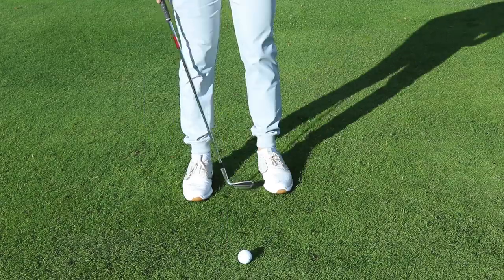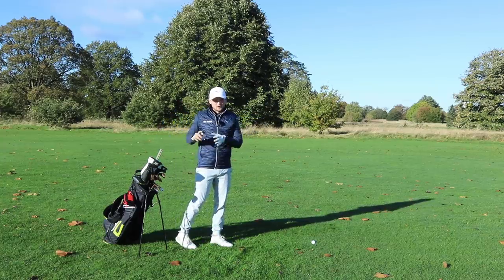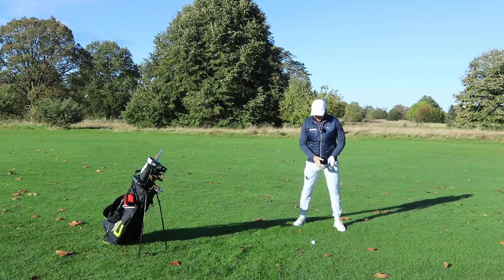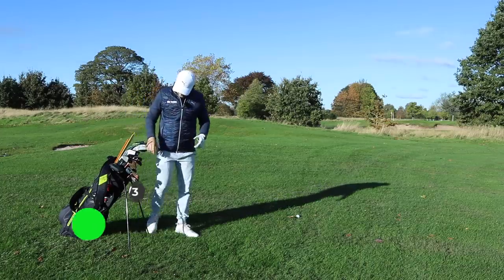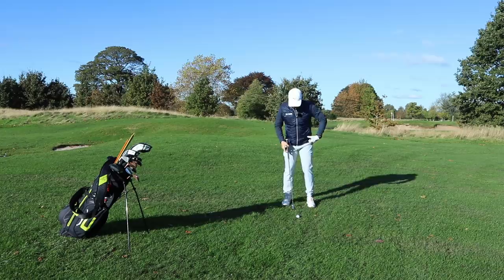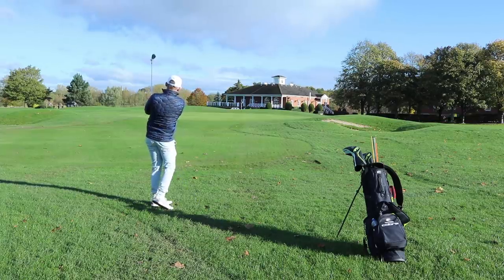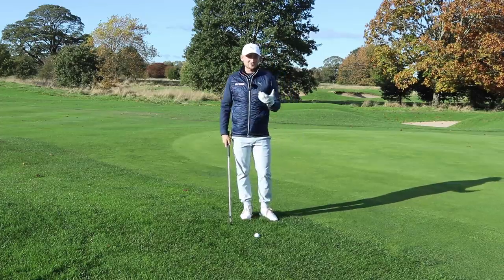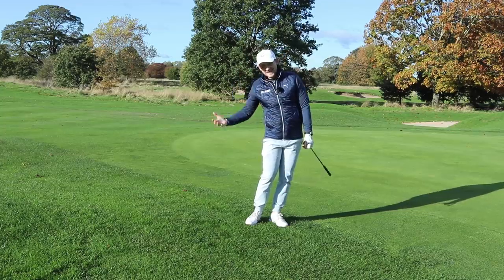The SECRET to GREAT ball striking with your IRONS (2% of Golfers Understand this)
Would you like to know ONE of the biggest secrets to great ball striking with all your irons? Long irons all the way through to pitching to the green?  Well Alex Elliott shows you today the effortless way to striking your irons consistently well and the keys to this int eh irons golf swing setup.

We cover the distance from the golf ball, the ball posiston, weight distribution with all irons, pitching and chip shots and mostly this BALL then TIRF STRIKE WE ALL ALL AFTER TO GET SPIN!

One you get this and understand the key concepts that 98% of golfers do NOT understand you will be able to experience crazy effortless golf swing and irons strikes. Its all about getting the correct golf set and distance from the golf ball for the golf club that you are using.

If you have ever found yourself getting bogged down with your golf swing then you need this videos and join the 2% of golfers that understand this to achieve better iron strikes.

We look at how to strike your long irons and the long irons set up, into the pitching and horrible 50 yard half shot and finally how to master the chip around the greens.

▶️PDF GUIDE